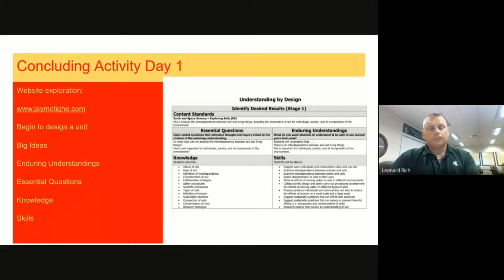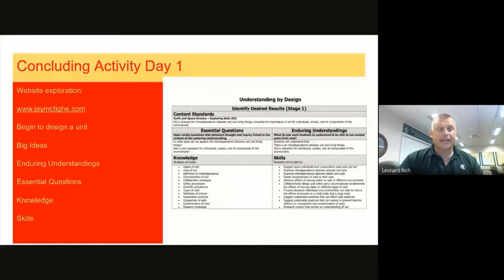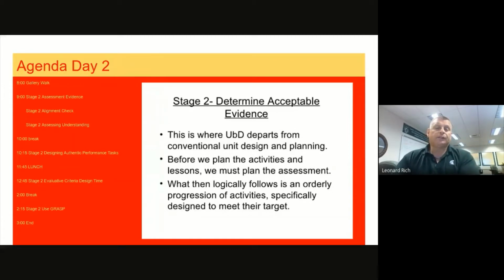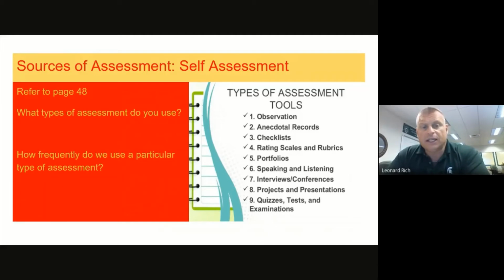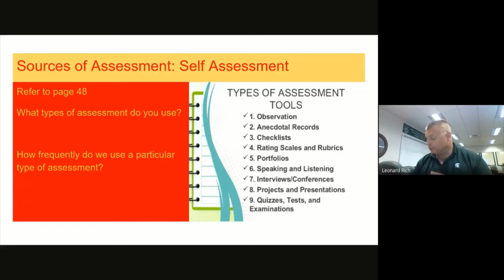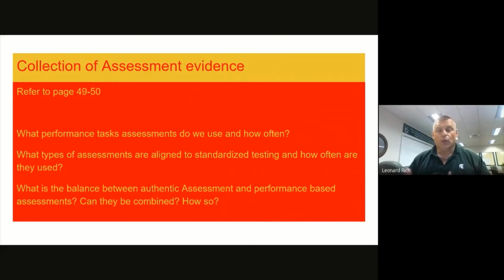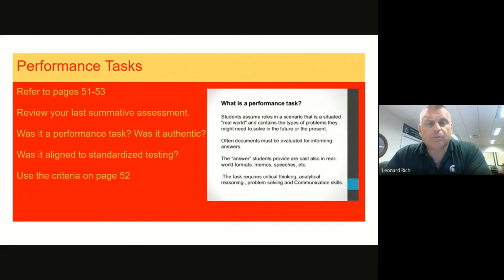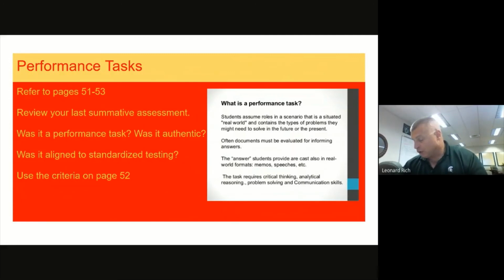UbD Curriculum Writing Training Day 2 (Part 1 of 2 )